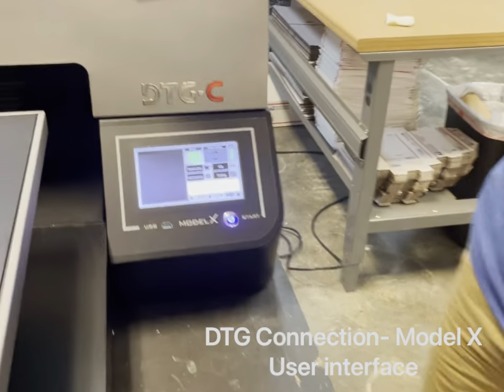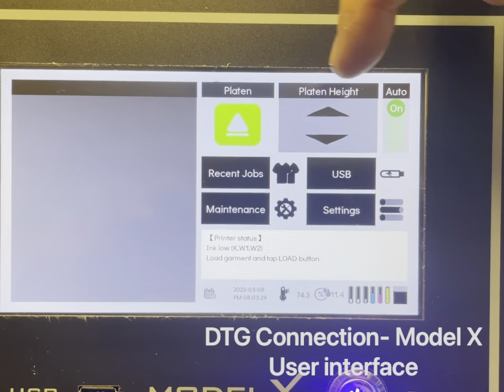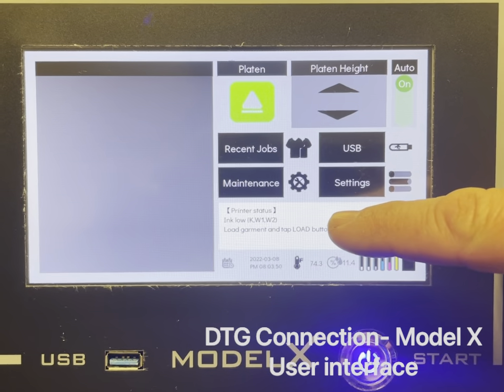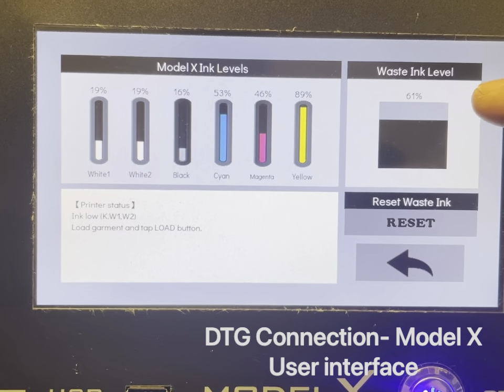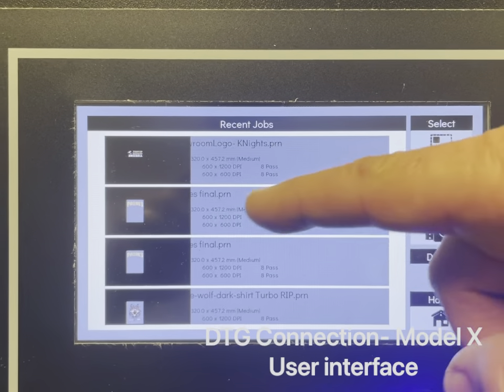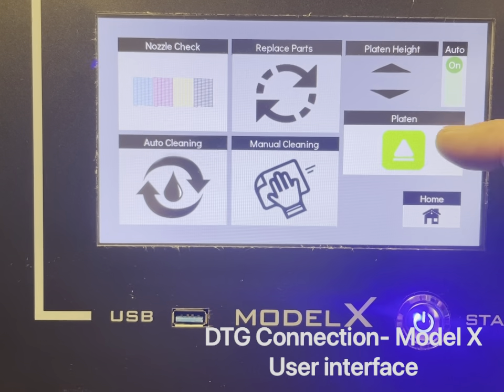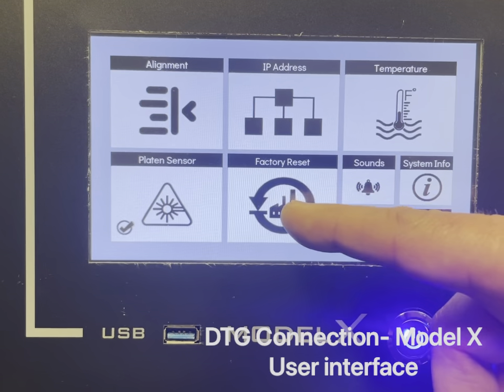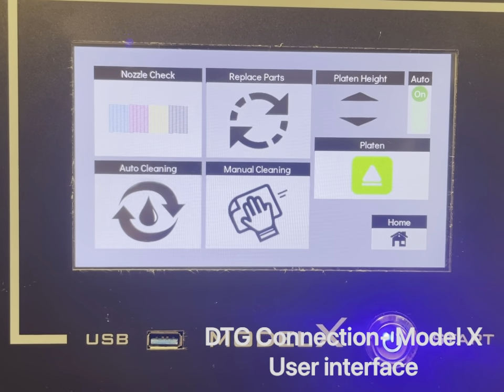User Interface Walk-Through on DTG-C Model X